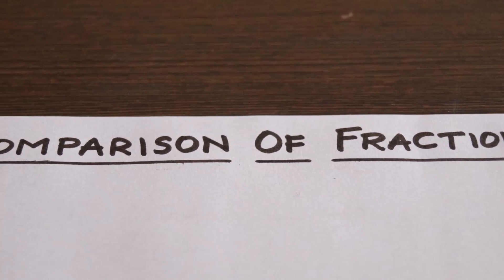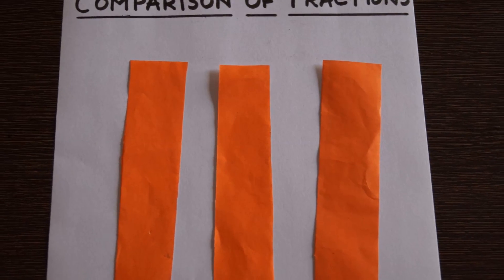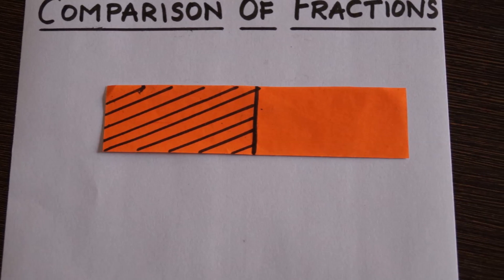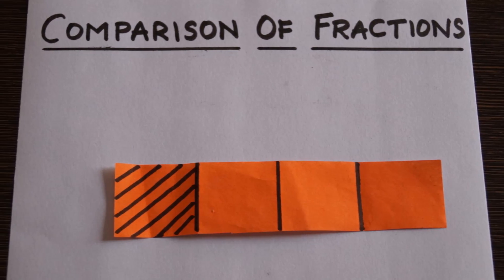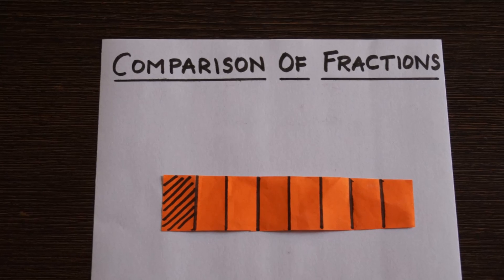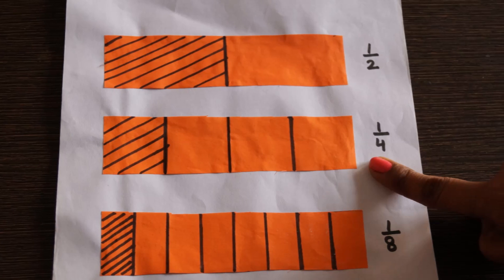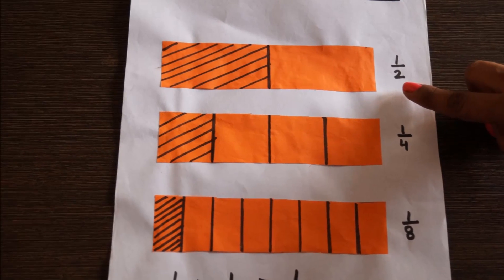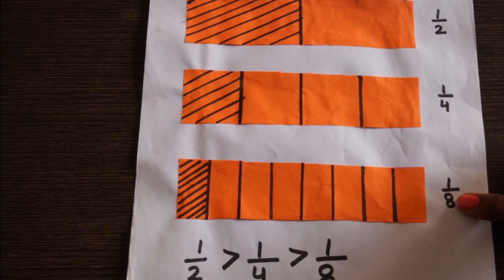Maths Activity (Fractions)